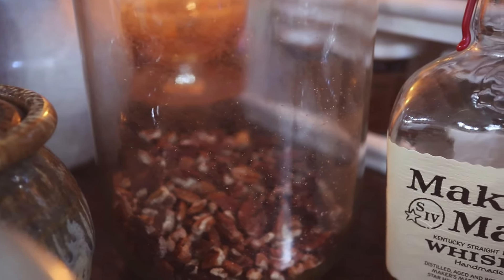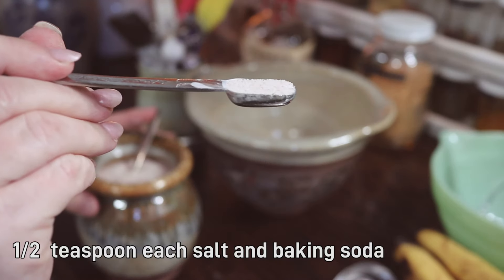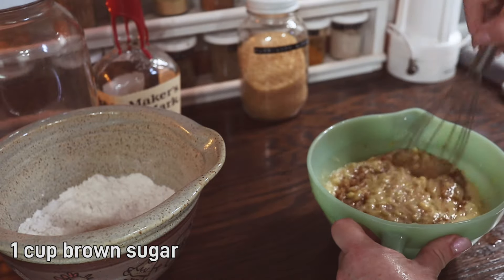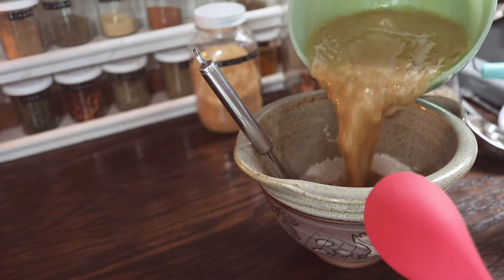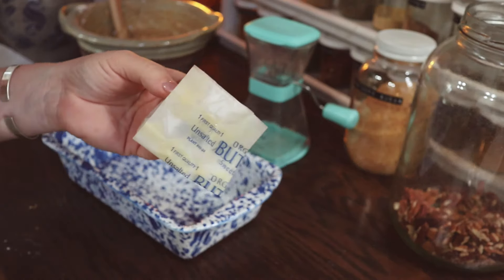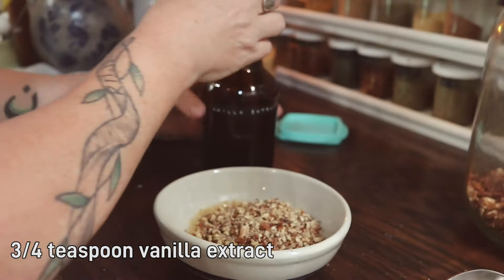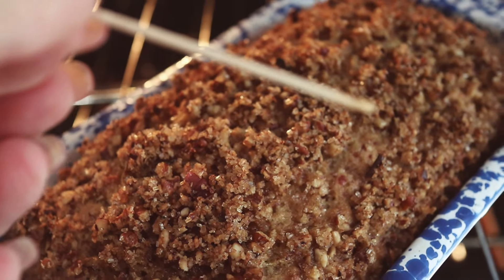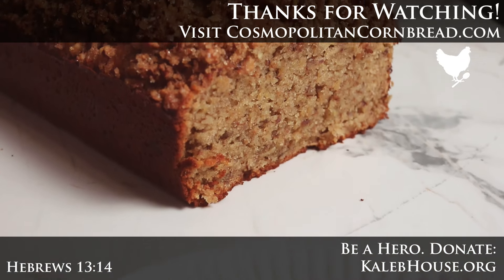The Best Banana Bread You Ever Had!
This bourbon banana bread is moist and full of flavor and topped with a crunchy praline topping. This will be your new favorite banana bread ever!

🍞 Speckled loaf pan

🫙 My favorite Canning Lids

My Canners:
🫙 Steam Canner
🫙 All American 930
🫙 All American 925
🫙 All American 921s (all colors)
🫙 Presto 16 Quart

🌻 The ETSY Shop

🫙 Browse the Amazon Shop to see my favorite Canning Supplies, Kitchen Tools, Home & Garden items and more

MAIL:
Constance Smith
Cosmopolitan Cornbread
PO Pox 2825